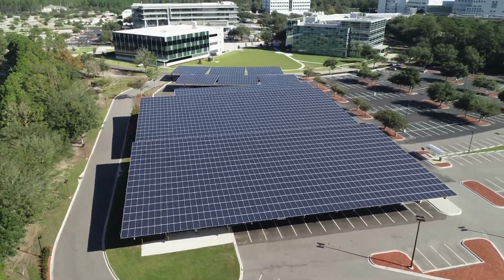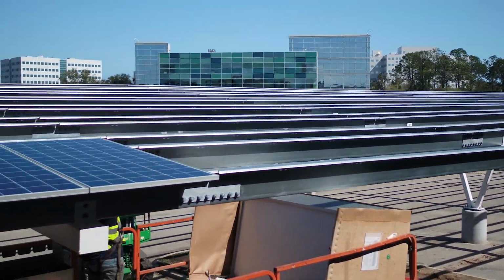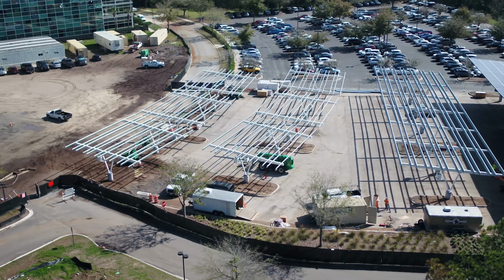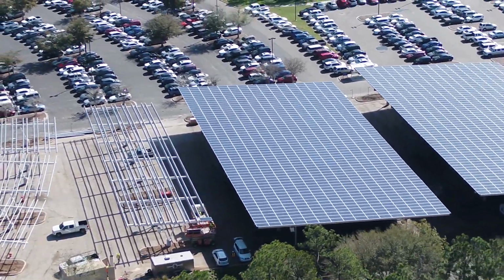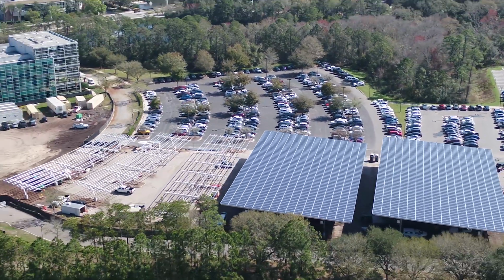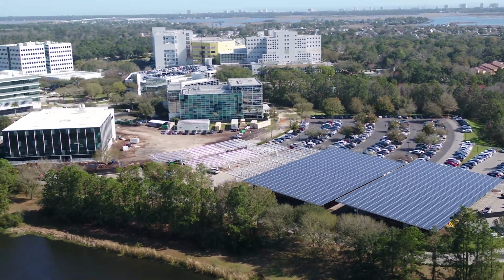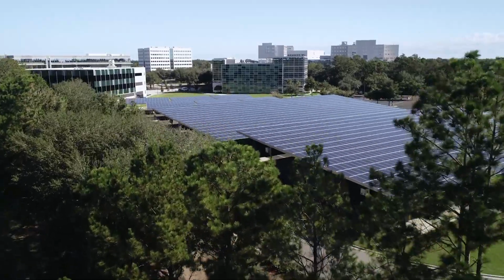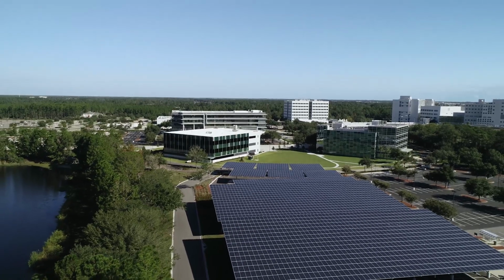United Therapeutics Jacksonville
Advanced Green Technologies was hired to design, build and install five solar carports at the new United Therapeutics net-zero facility at the Mayo Clinic’s Southside campus in Jacksonville, Florida, the solar arrays can produce 1,400,000-Killowatt hours of electricity and provide up to 50% of the total energy needed to power the center.